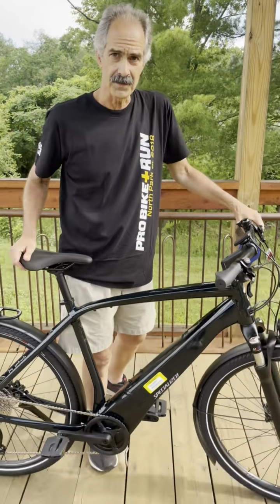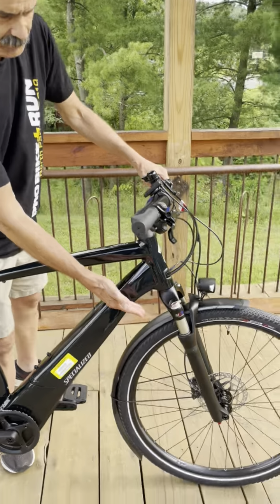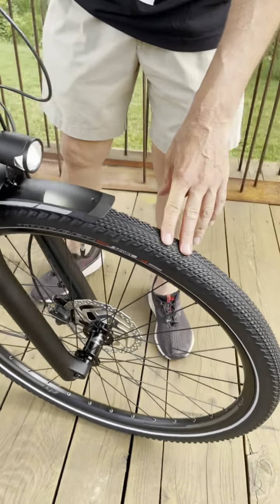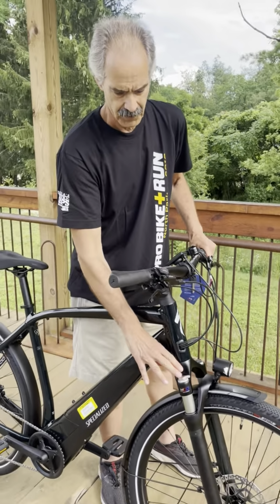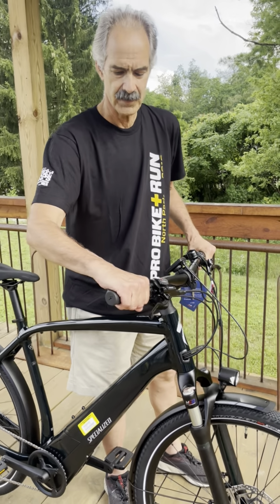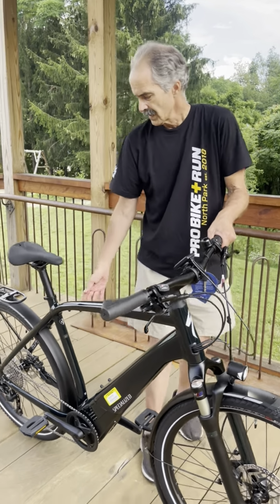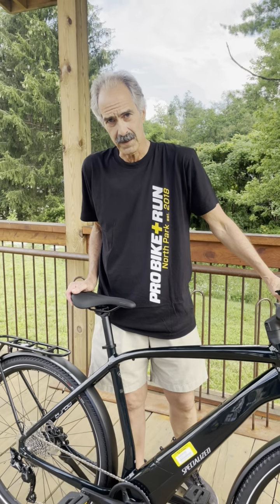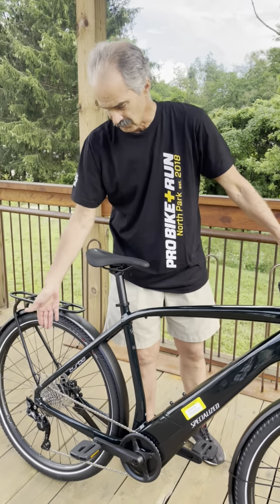Specialized Turbo Vado E-bike